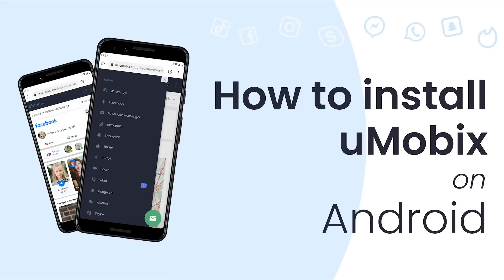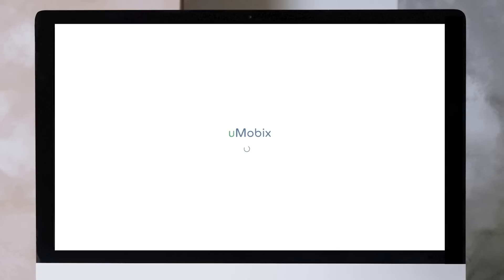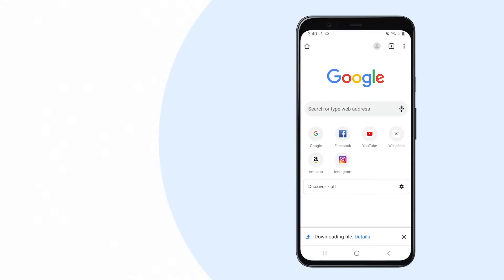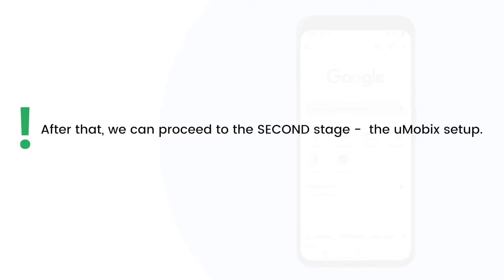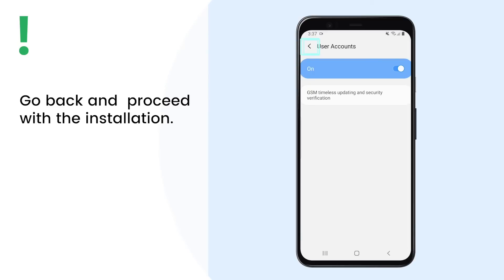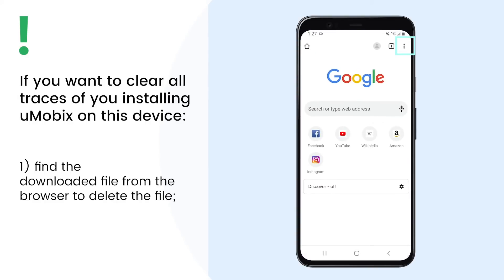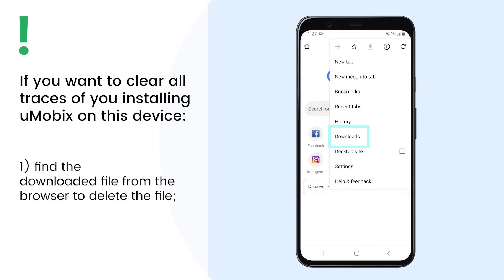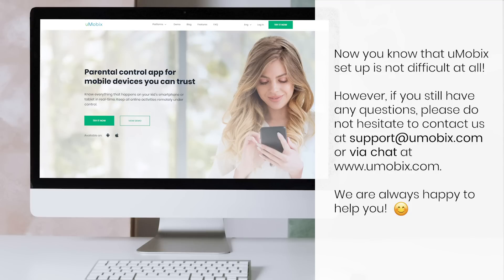How to use uMobix cell phone tracker on Android devices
In this video, we briefly explain how to install & set up uMobix for Android devices. In just three easy steps, you'll be able to monitor your child's phone and get access to most popular Messengers.